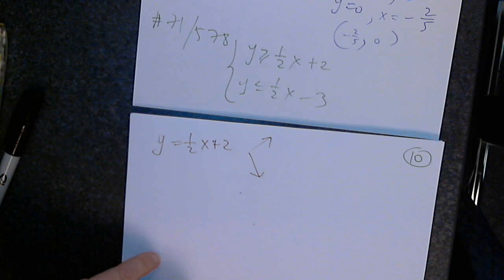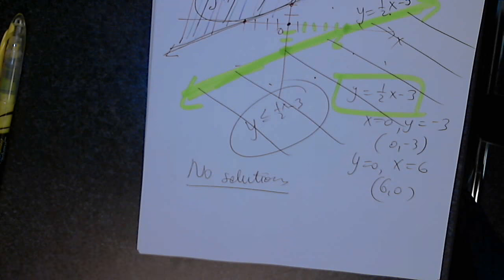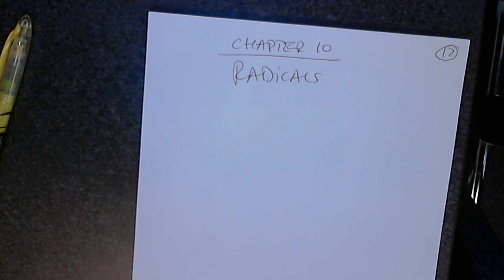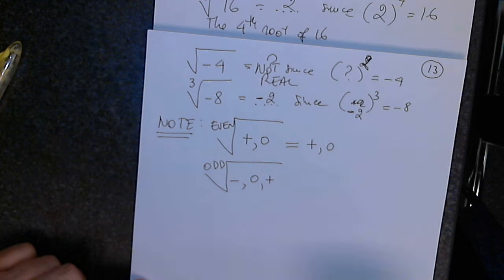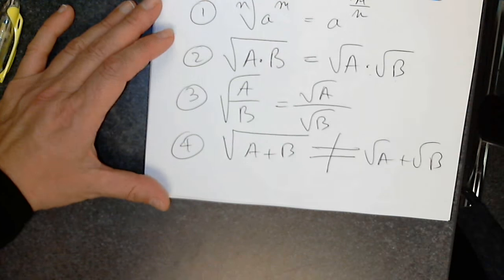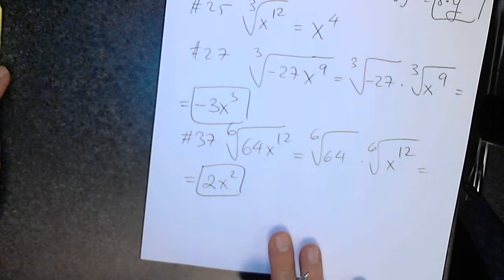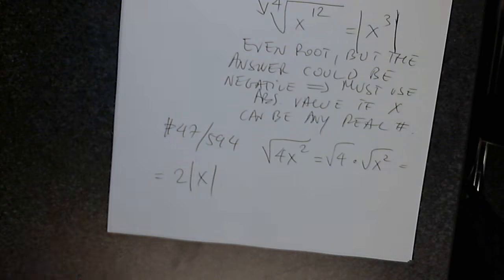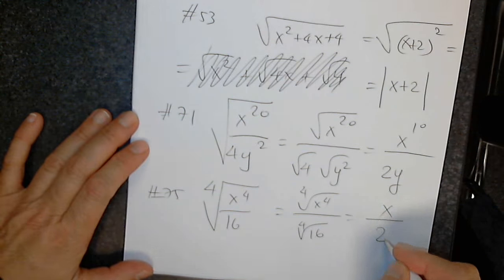MAT 012 SECTIONS 9.2 - 9.4 AND 10.1 PART 2